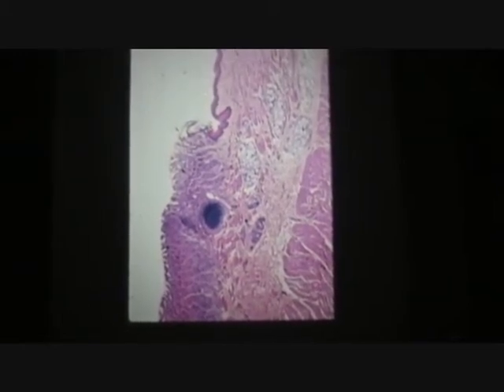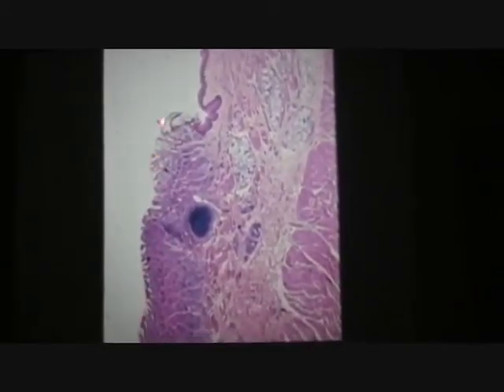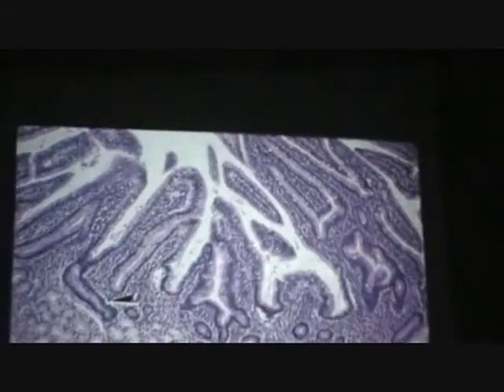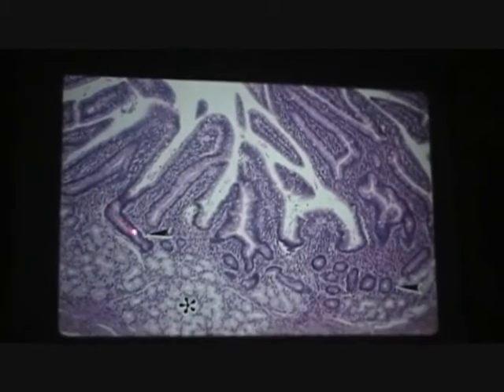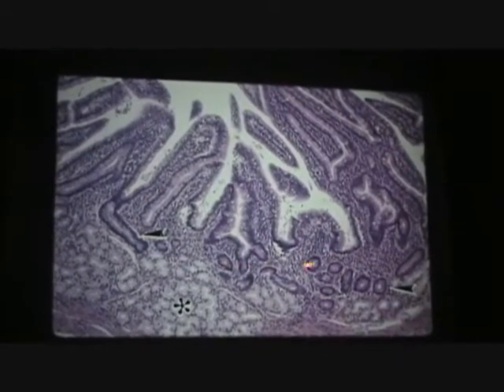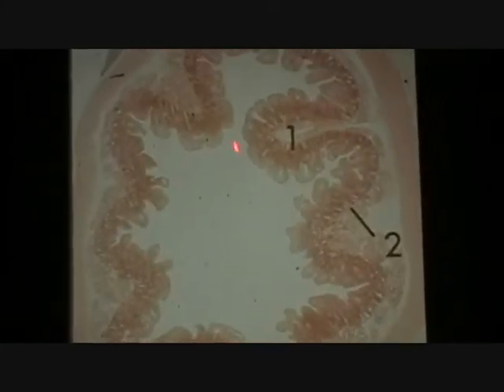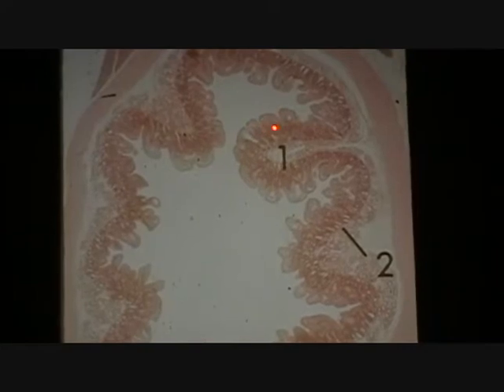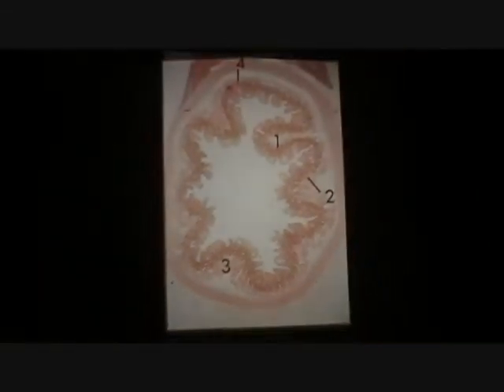A&P_2_Part_4.wmv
Pre-exam review from Sept 15, 2010 A&P 2  Lab. Part 4/8